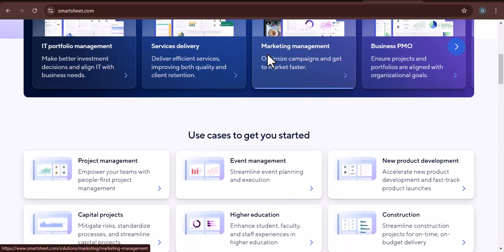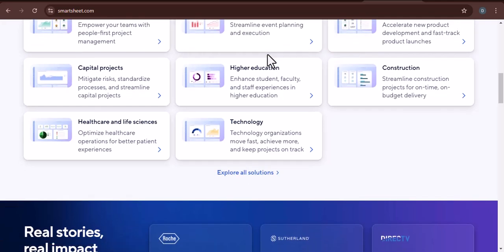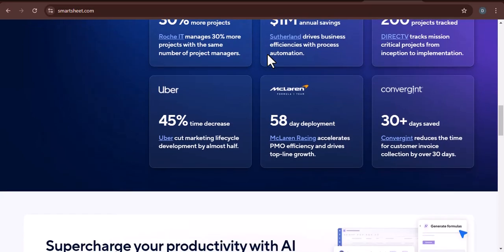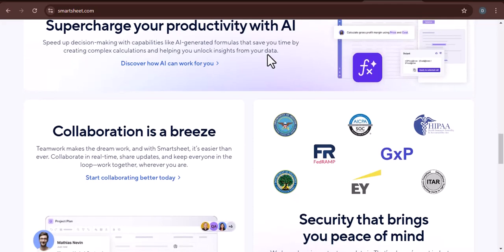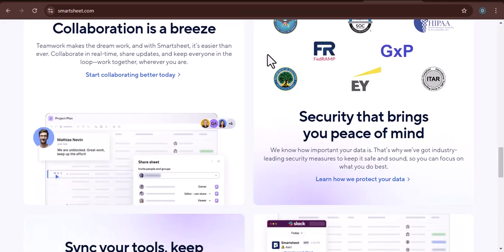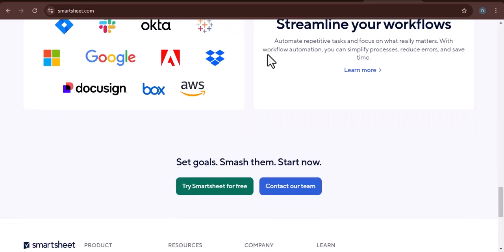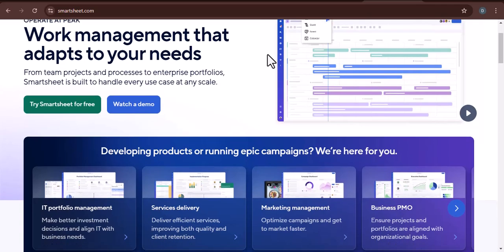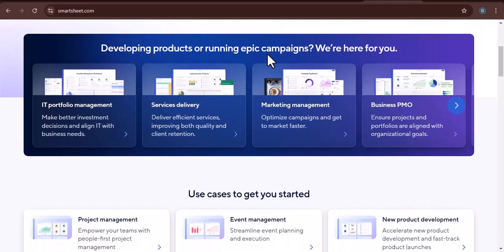Can you use Smartsheet for surveys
In this video, you will learn about Can you use Smartsheet for surveys

9 YouTube Channel Ideas to Help You Choose Your Own

✅IGNORE THIS
Related Search: